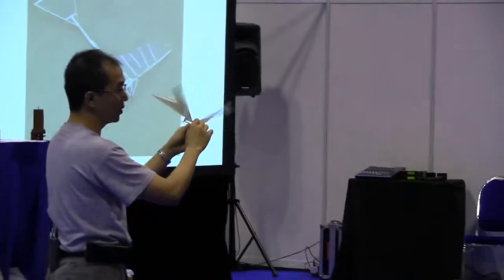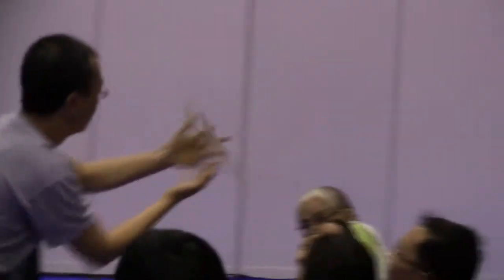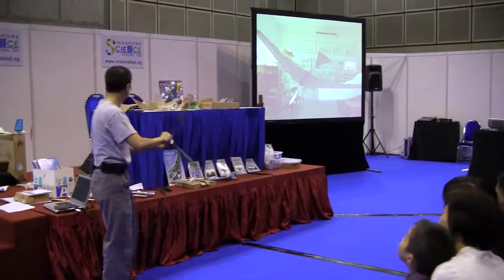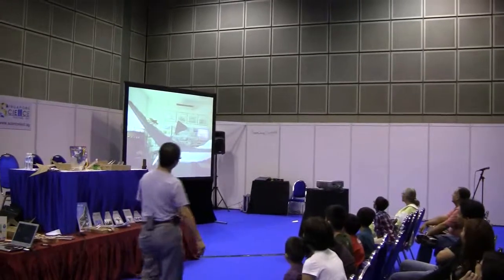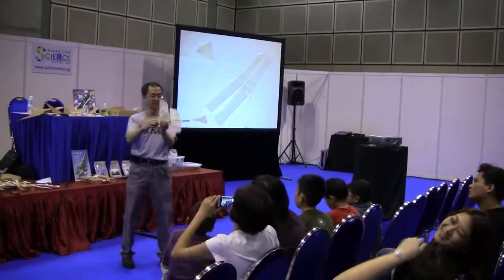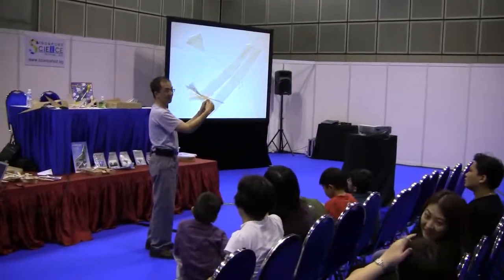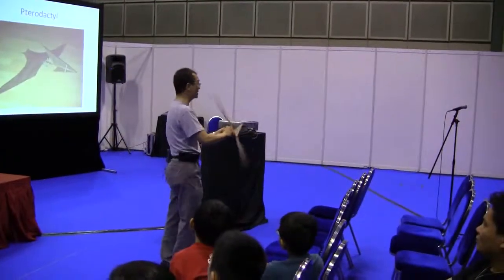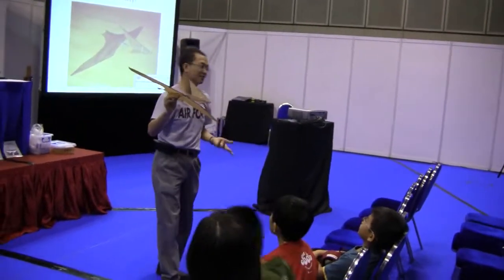Ornithopter Talk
This was a talk given in a Science Festival in Singapore in 2011. For more information and online orders, please